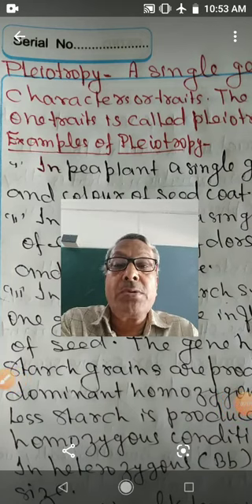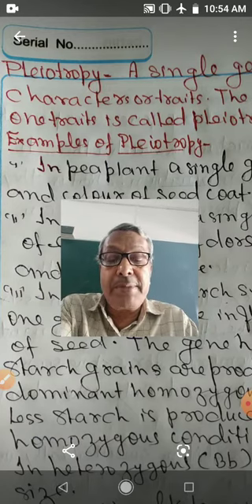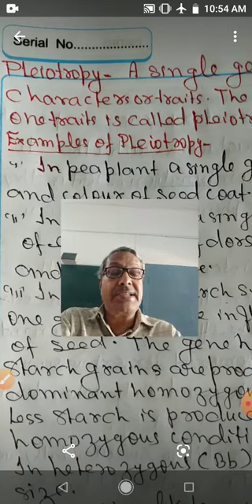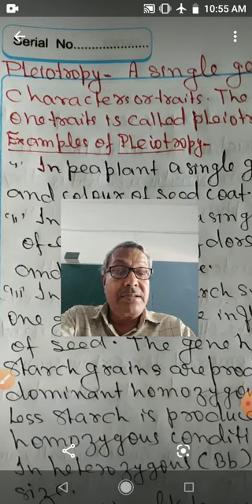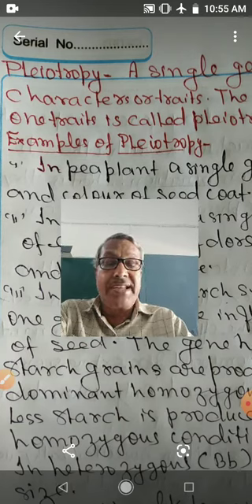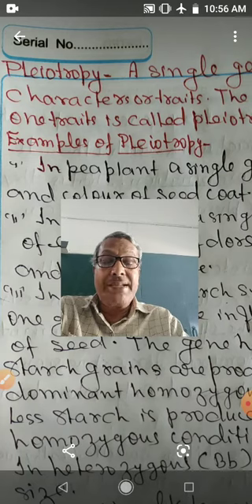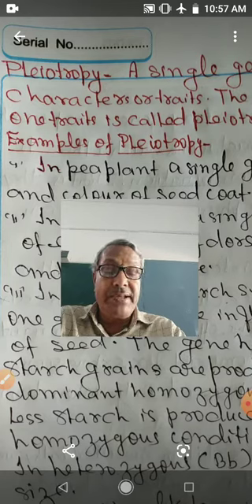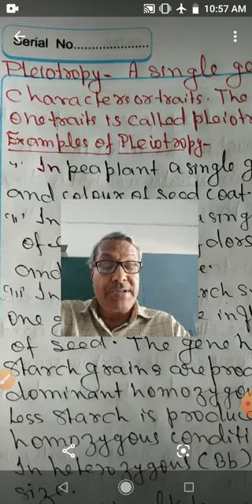Pleiotropy and it's Examples